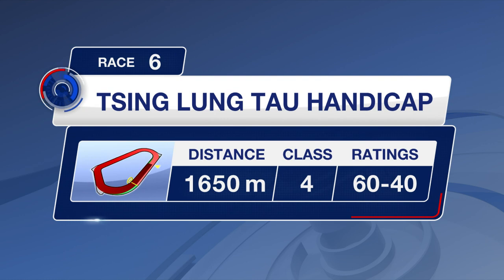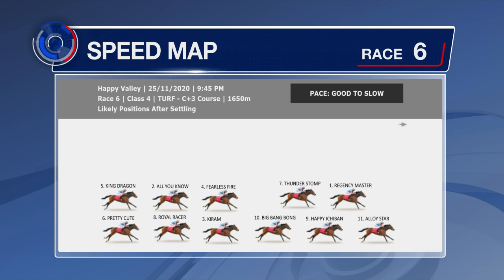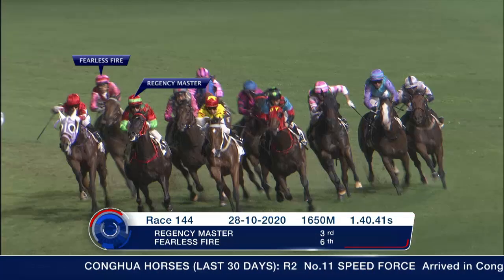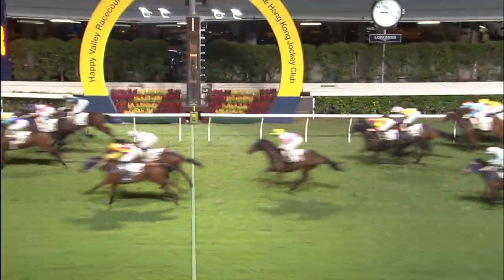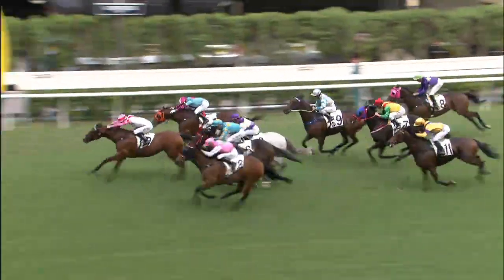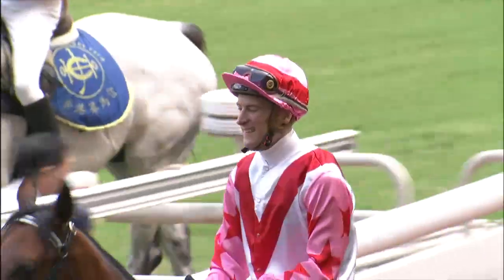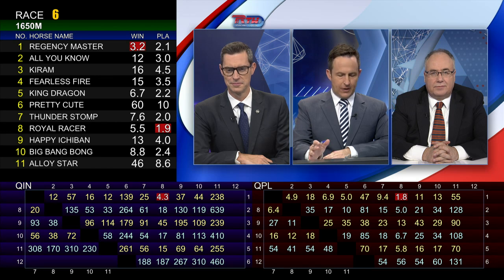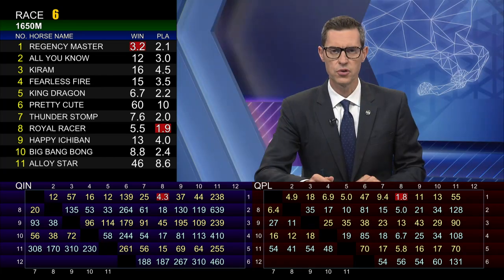[Racing To Win] 20/21 #24 Happy Valley – R6 (25 November)